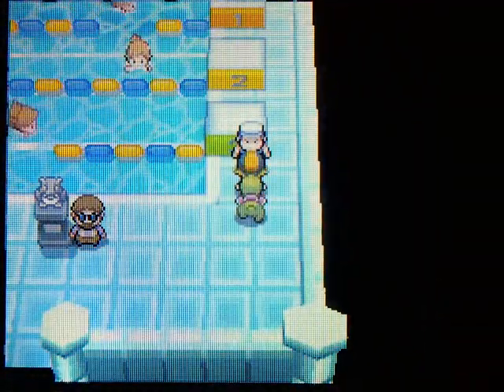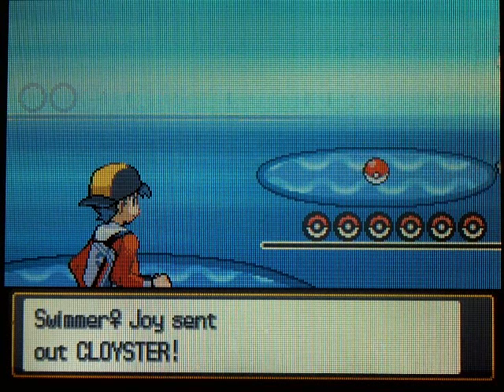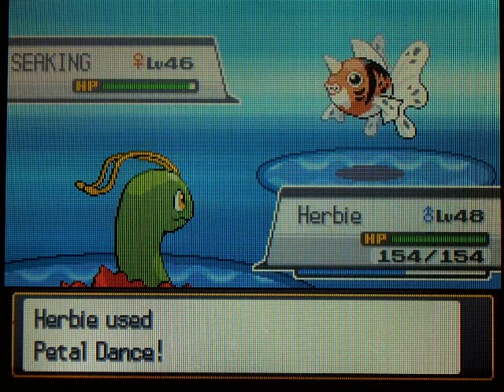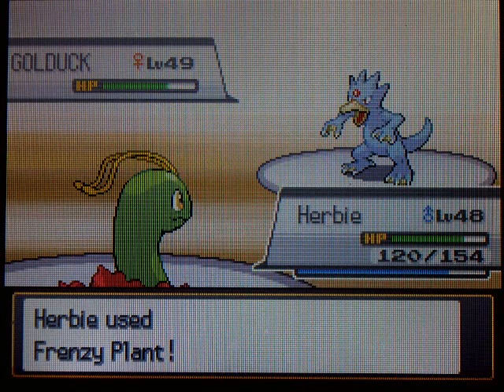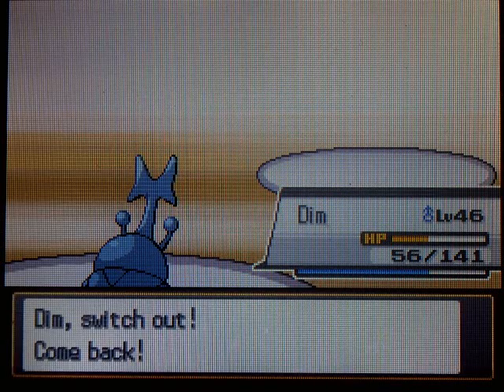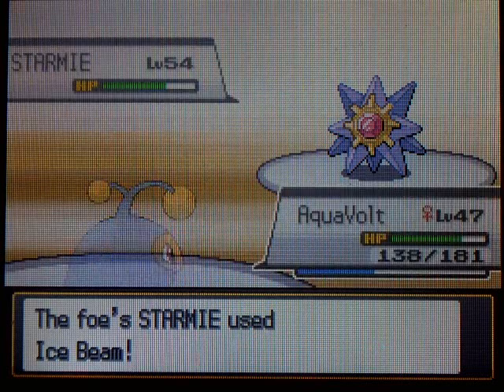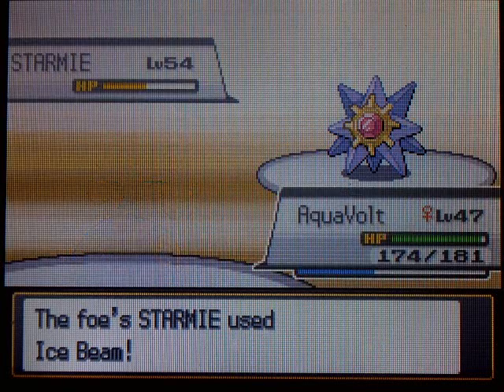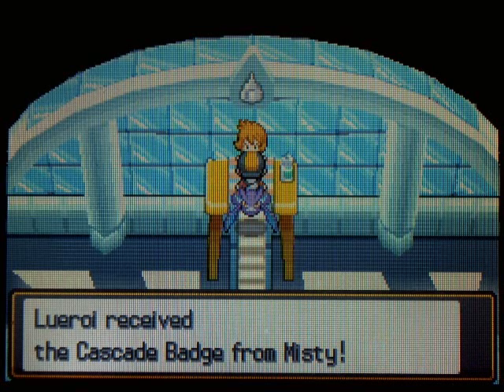Pokemon Heart Gold / Soul Silver Walkthrough Part 65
In this video, we challenge Cerulean City's Gym Leader, Misty!

Next time, we will start heading towards Pewter City.